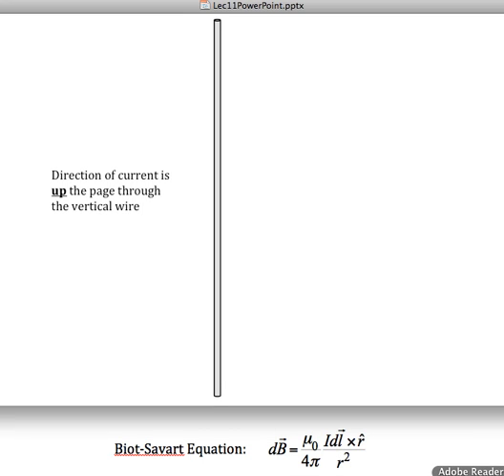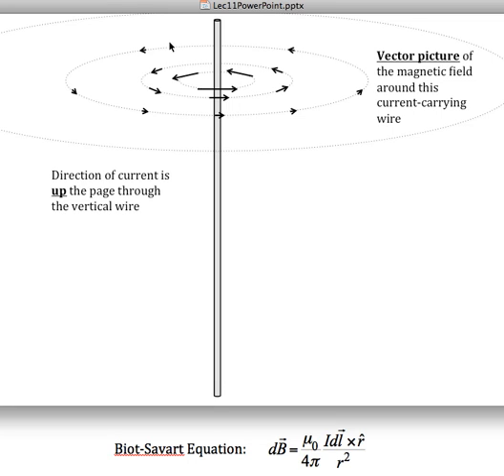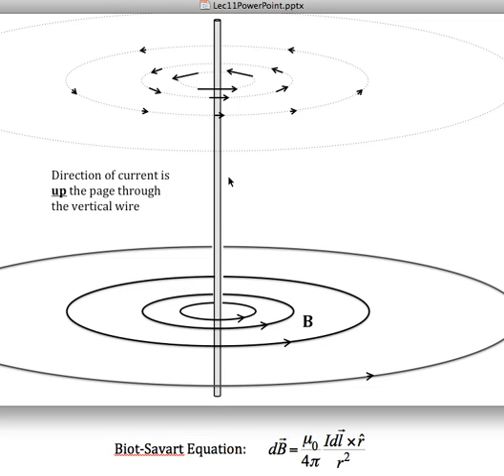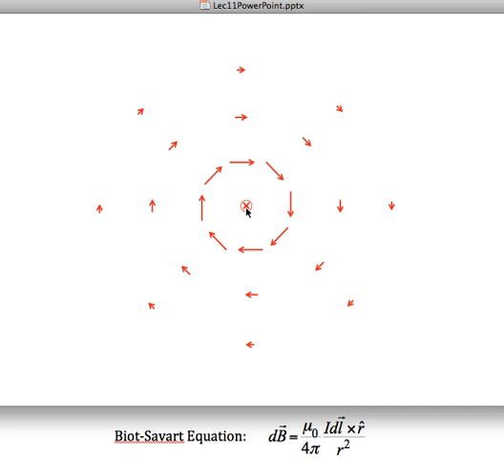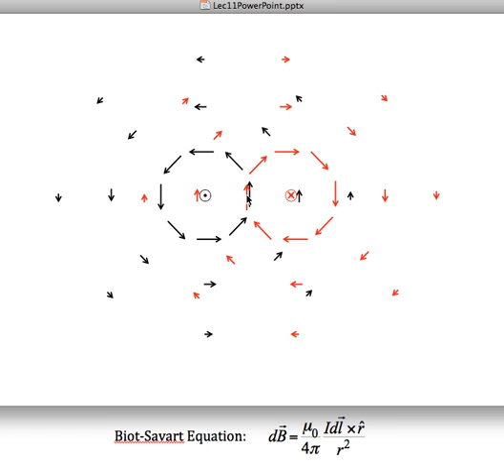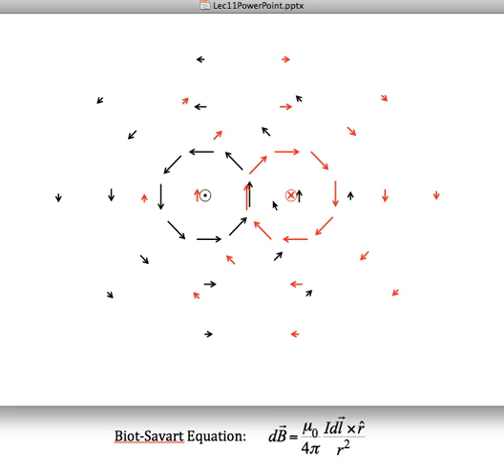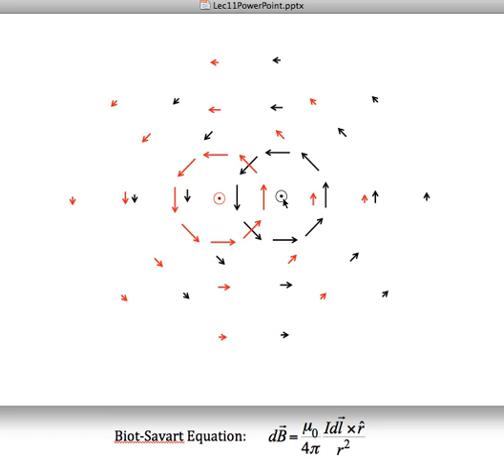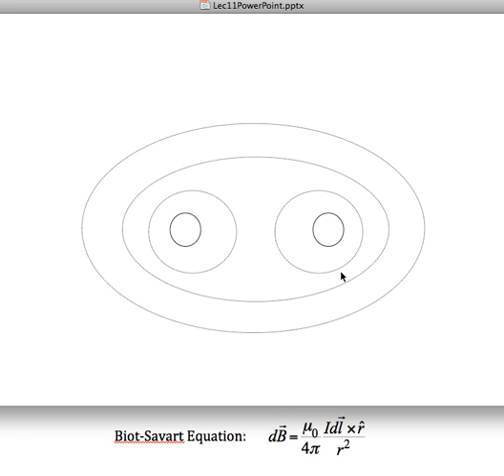9CLec13ACurrentProducesMagneticField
Physics 9C at UC Davis - Lecture 11 concerning the magnetic field surrounding a current-carrying wire.